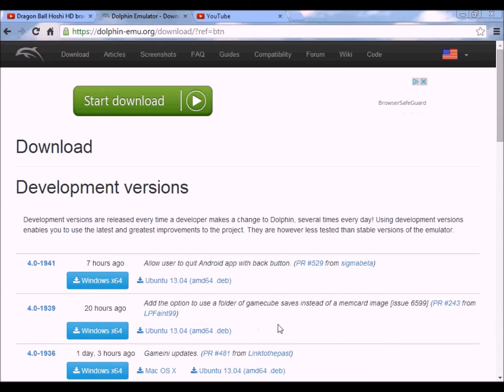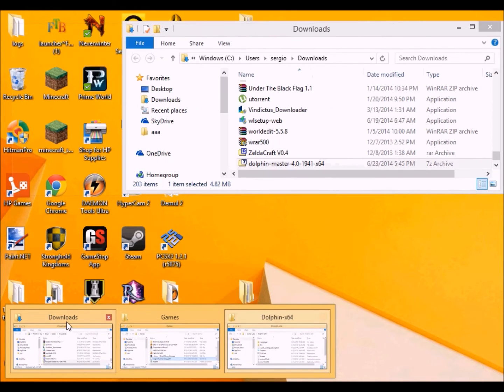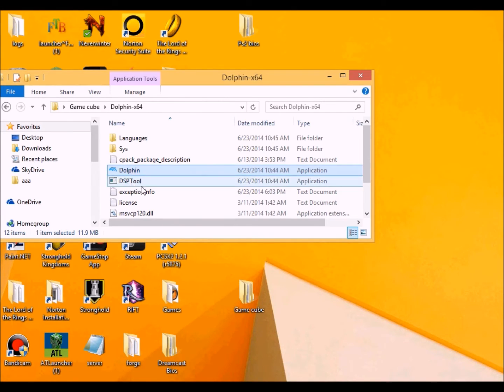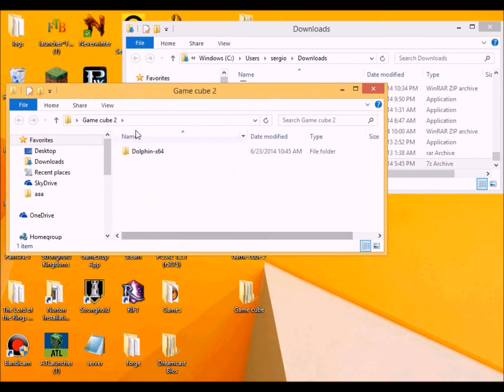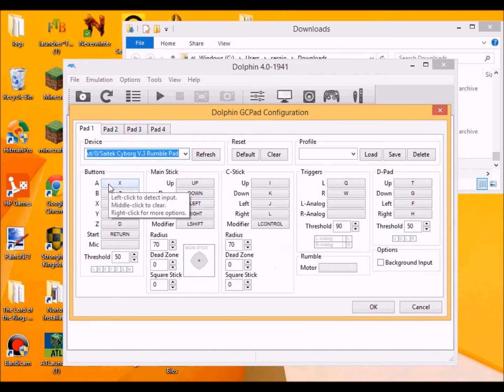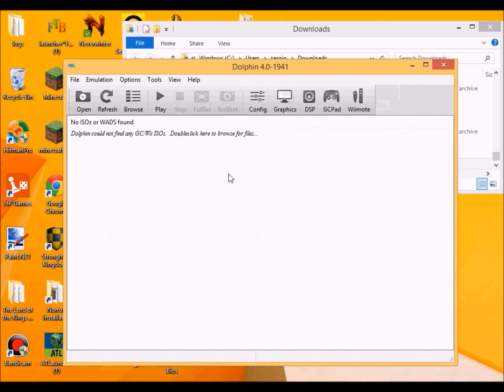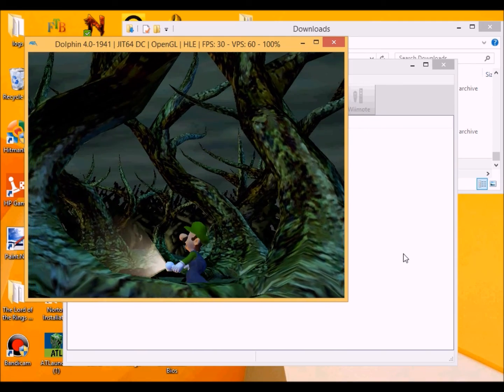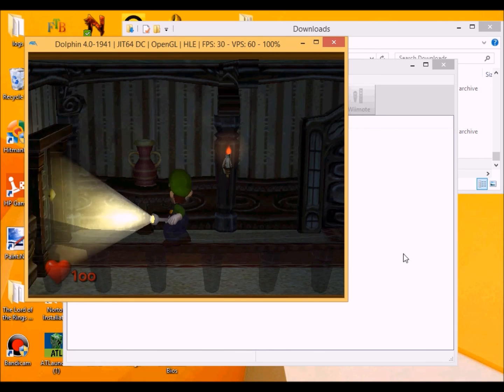Tutorial on using Dolphin(gamecube emulator) Luigi's mansion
This is a tutorial in-case your all are interested on playing game cube games on your pc. wich is a more easy emulator to set up than pcsx2 and demul. and this emulator is great if you also want to play wii games on pc as well